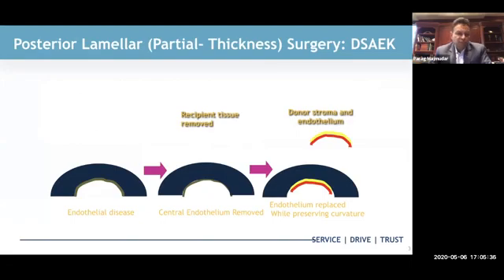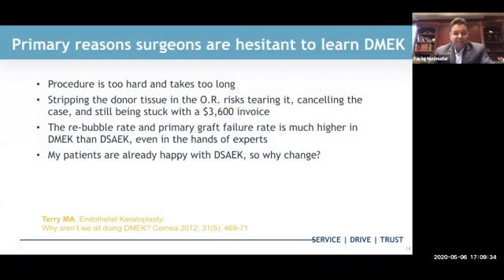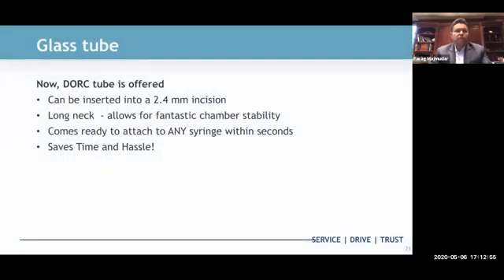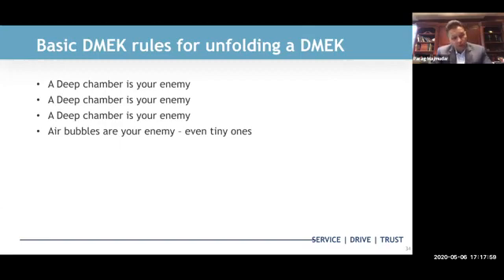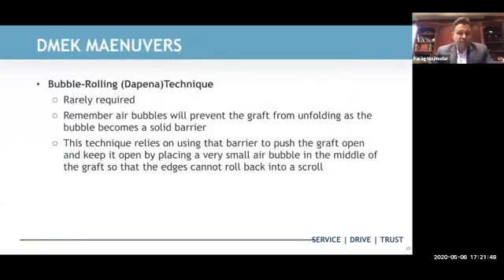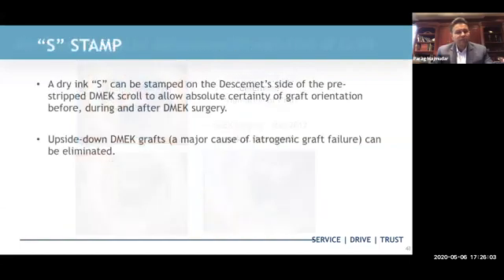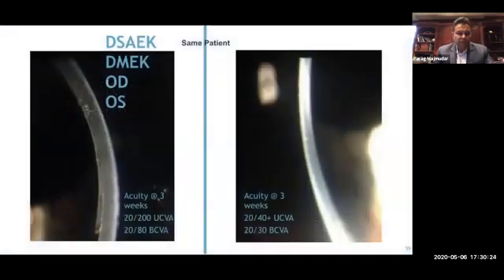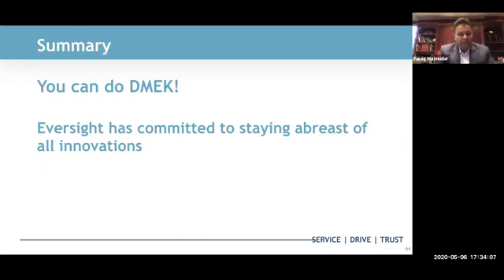Transitioning to DMEK with the DORC tube | Eversight Webinars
DMEK surgery can be daunting for surgeons when they first begin integrating it into their practice. But with the new preloaded DORC tube from Eversight, making the transition to DMEK surgery can be painless. Parag A. Majmudar, MD, is a fellowship-trained corneal and refractive surgery specialist and a practicing physician at Chicago Cornea Consultants. Dr. Majmudar is an active participant in clinical research activities and is a highly regarded lecturer and instructor on the subjects of corneal and refractive surgery. He serves as an Associate Professor of Ophthalmology and formerly co-directed the cornea fellowship at Rush University in Chicago.

This live webinar was recorded on May 7, 2020.